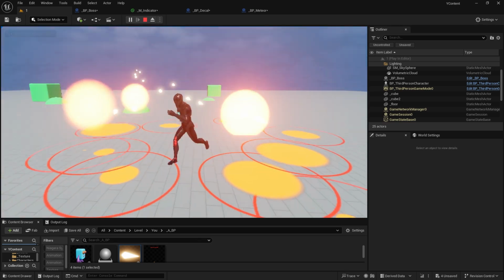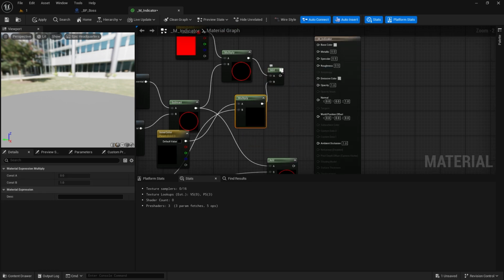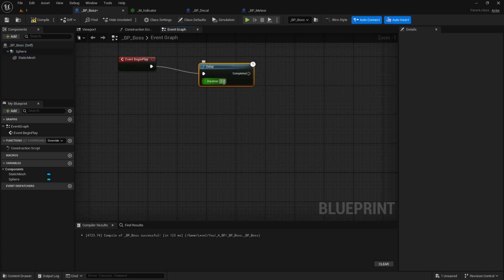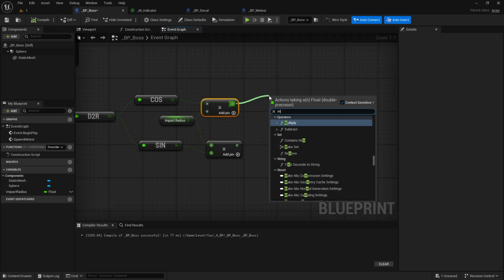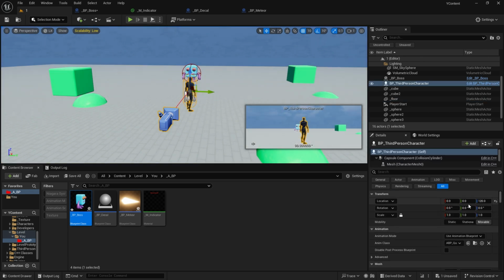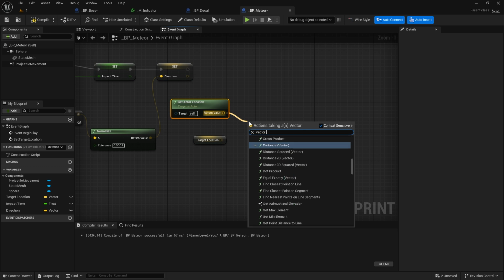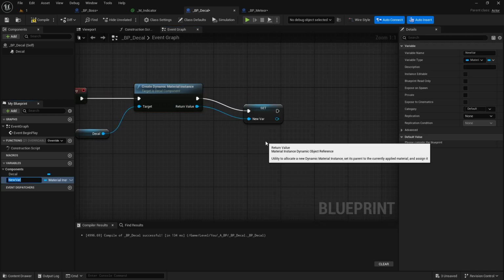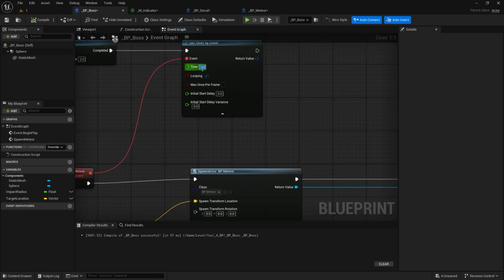Unreal engine decal Indicator with Meteor Hit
In this tutorial, I’ll show you how i create decal indicator with spawn meteor hit the target in  Unreal Engine